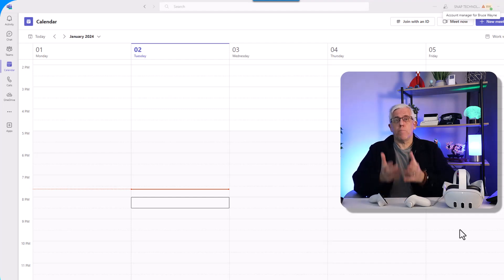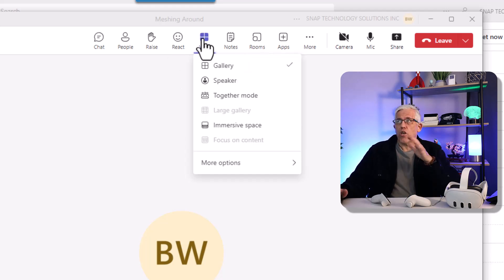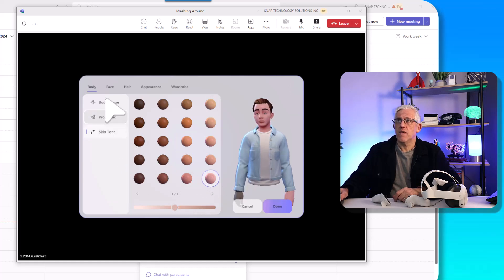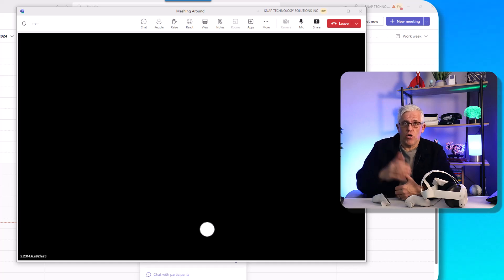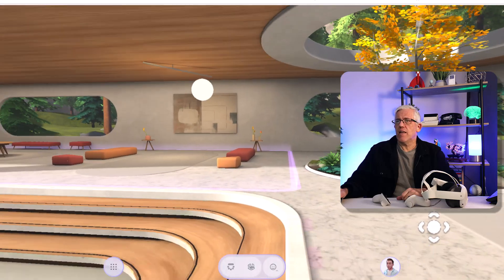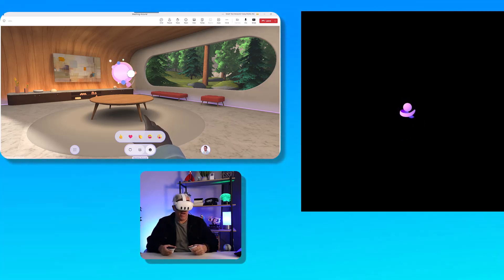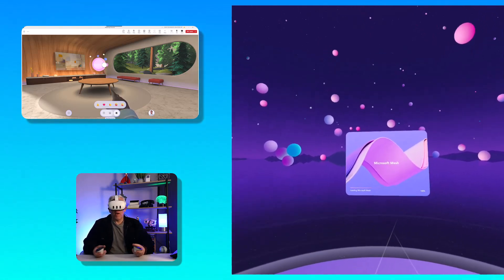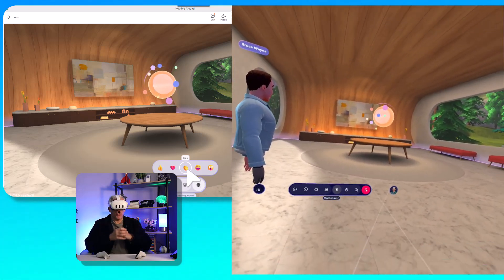How to join VR Meetings with Microsoft Teams Mesh on Meta Quest 3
Microsoft Mesh is a new immersive environment to gather and meet. In this video, you'll see how to do this. Using an Oculus Meta Quest 3 VR headset allows you to join a Teams meeting.

Would you like a PDF of cool tech tools for teaching? As well as a mindmap on course design?
My list of 7 Tech Tools for Teaching and a Course Design Mindmap are free when you sign-up for my Learning and Technology newsletter